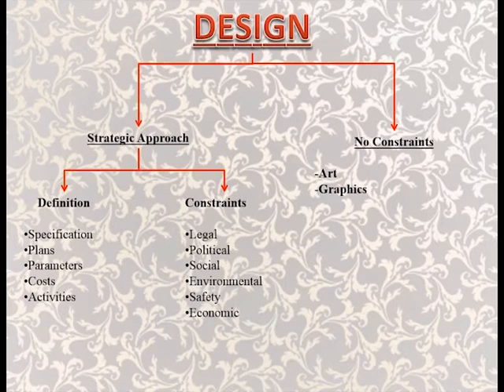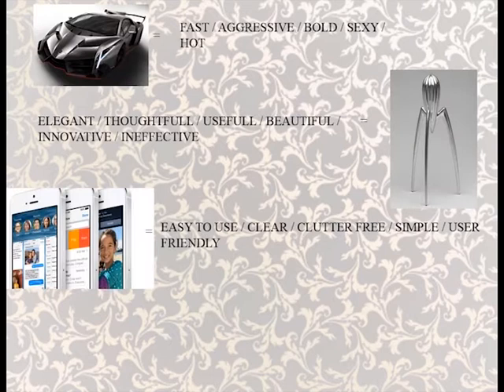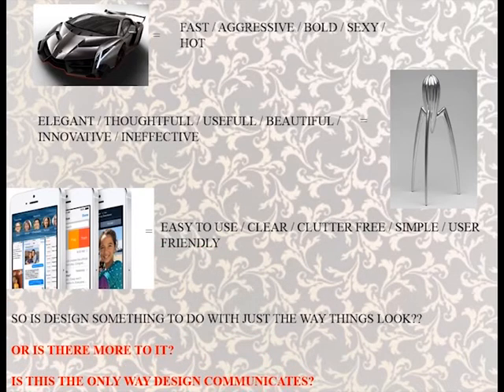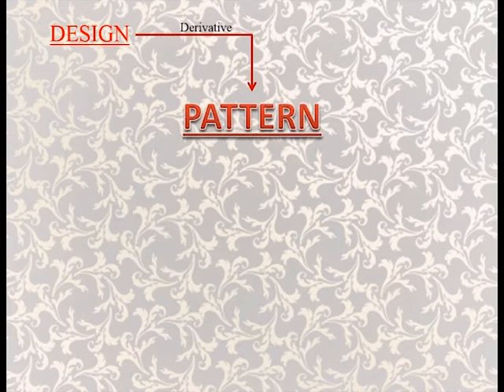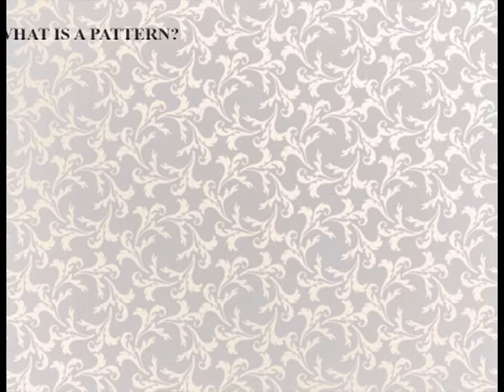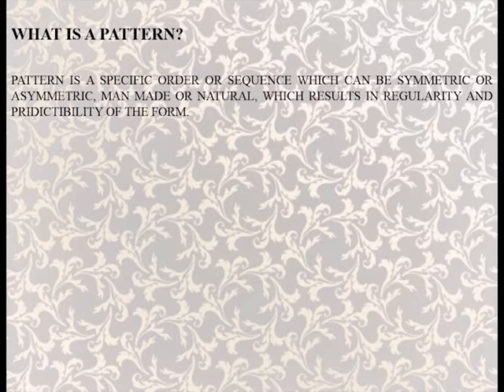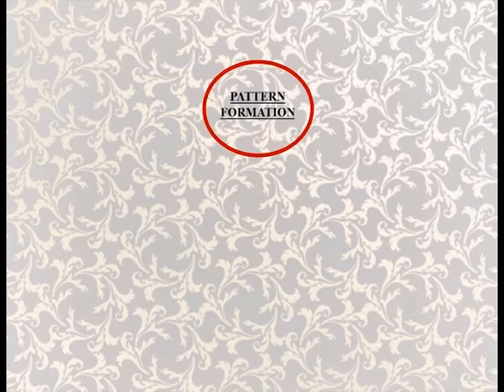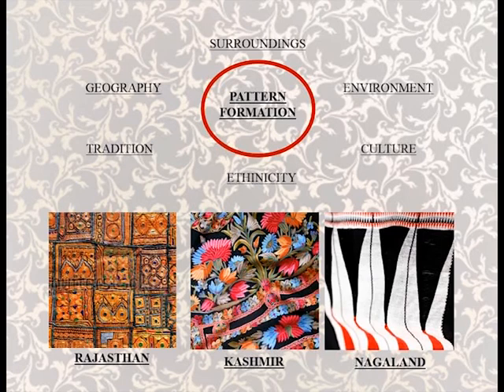Communication Through Design by Saripalli Kiran Seshadri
The video shows a perspective in which it connects Communication and Design together through the means of Language & Script.

Its is not a proven existence but as a design student I have tried to connect Design & Patterns to Language & Script in a very different approach which you would find in the Video.

Hope you understand my view that I have tried to create to connect Design & Communication.

Do comment and share your thoughts.
Also share the video with others to see what they think of it.

Thanks & Regards,
S Kiran Seshadri